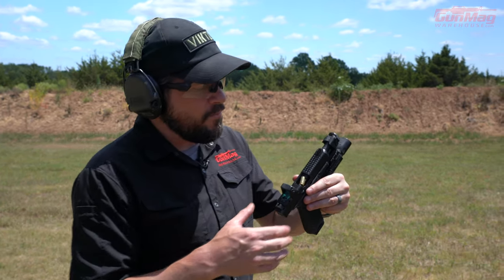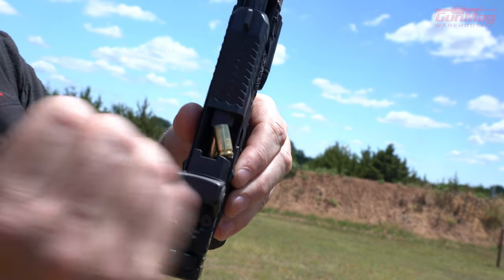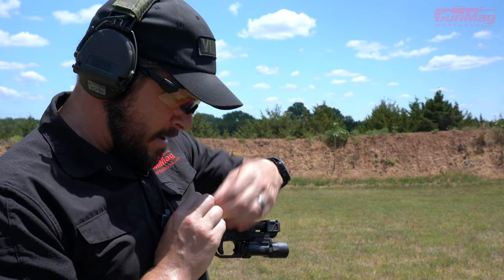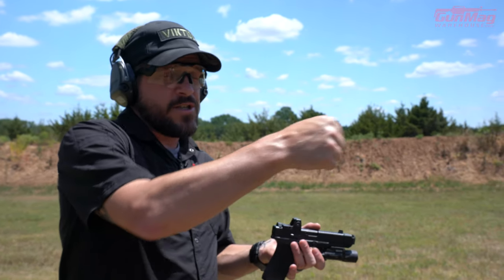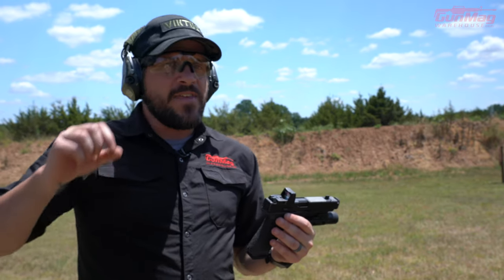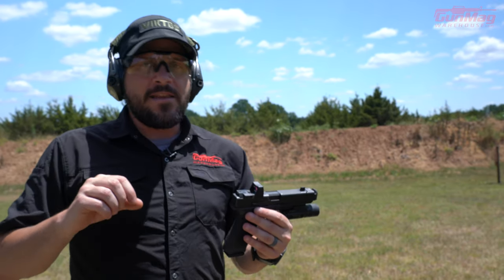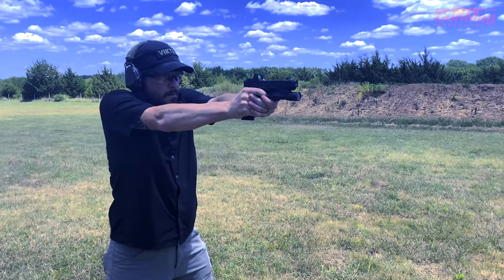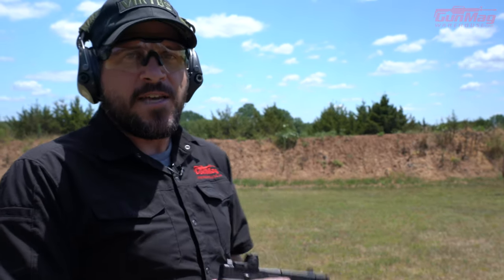Handgun Failure: The Stovepipe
Daniel Shaw covers the basics of dealing with a stovepipe/failure to eject, what to look for, and more importantly how to solve the stoppage and get back to shooting. It's not always such a simple malfunction. Clear your gun and get back in the fight!

For more of the latest guns, gear & training, check us out